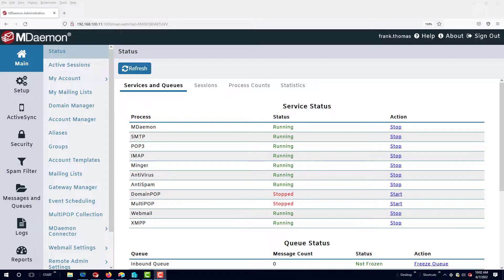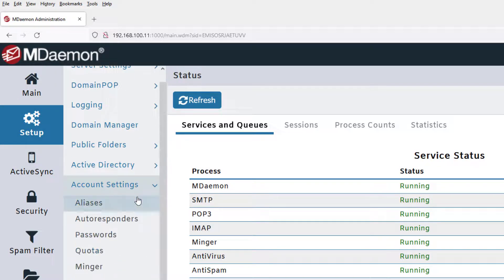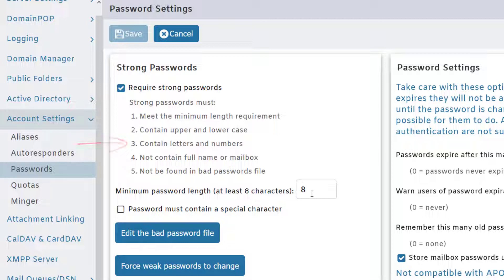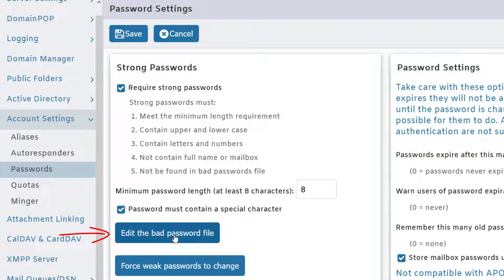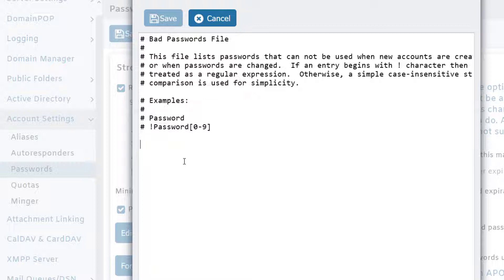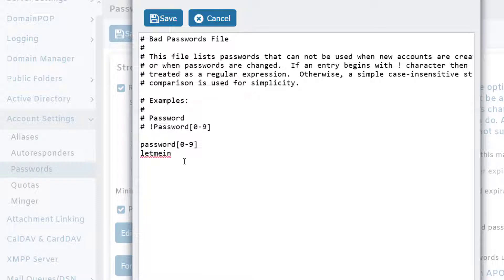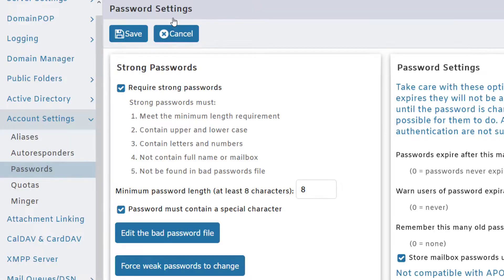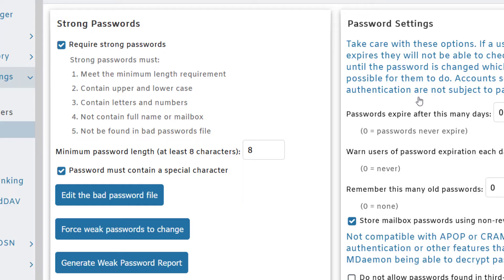How to Enforce Strong Password Policies in MDaemon Email Server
This brief tutorial video demonstrates how to set strong password policies in MDaemon, including minimum length and complexity requirements.